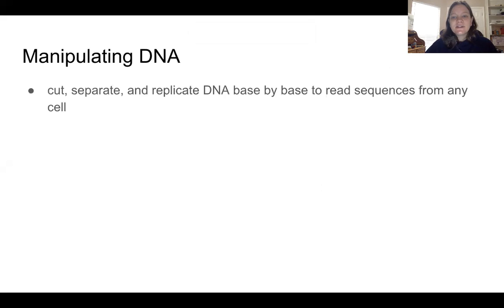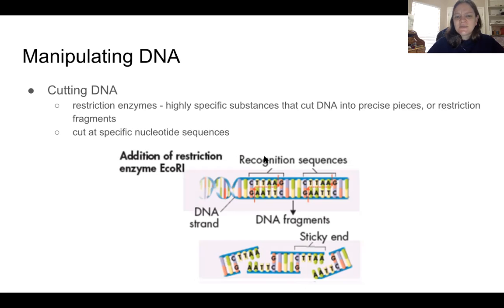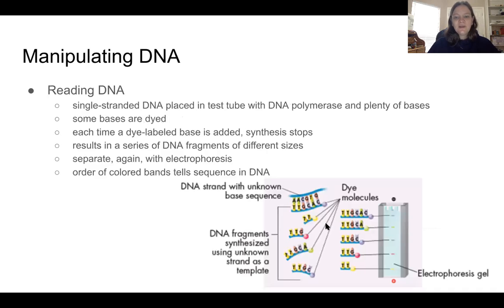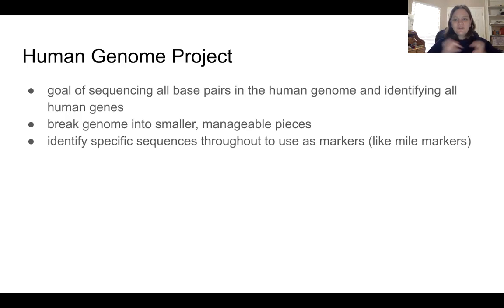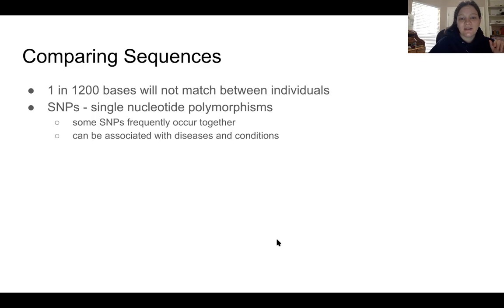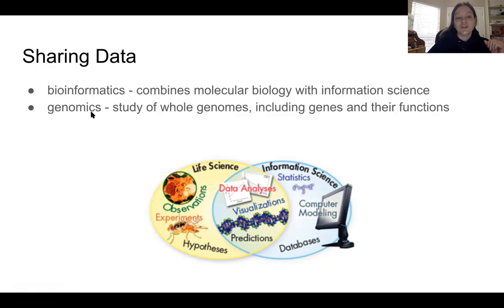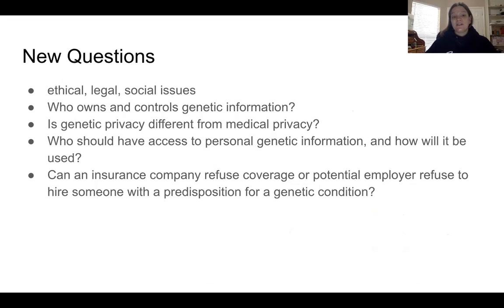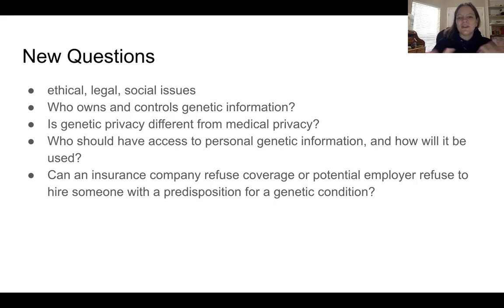14.3 Human Genome